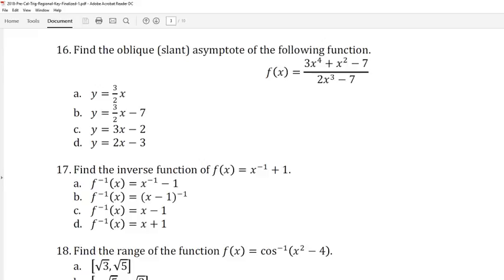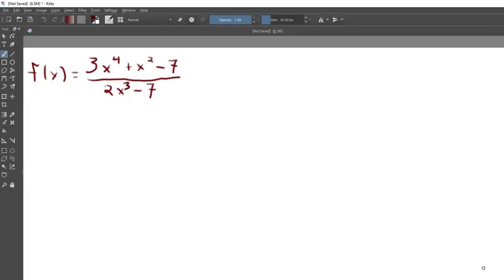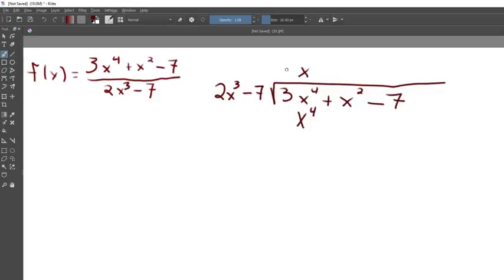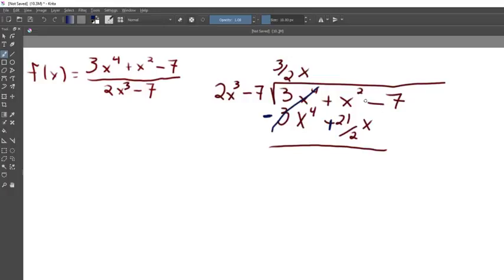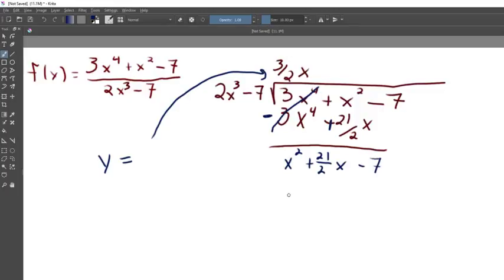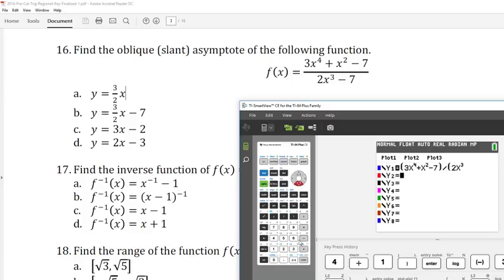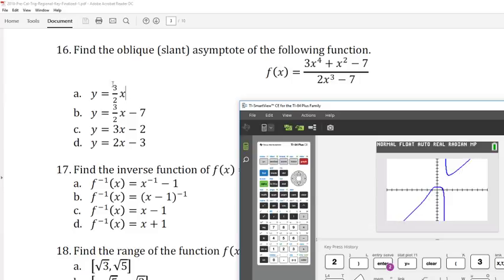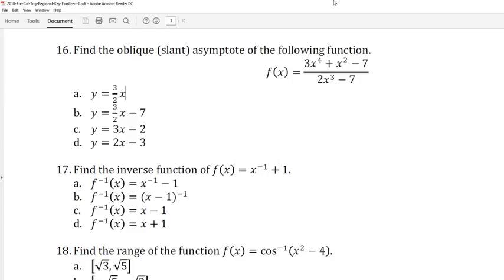ACTM 2018 Regional Precal Exam Question #16